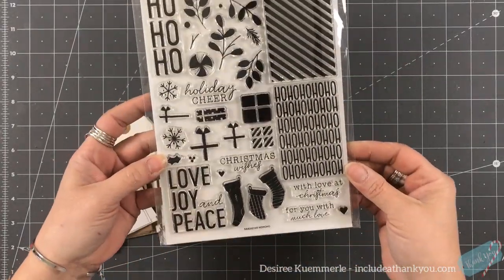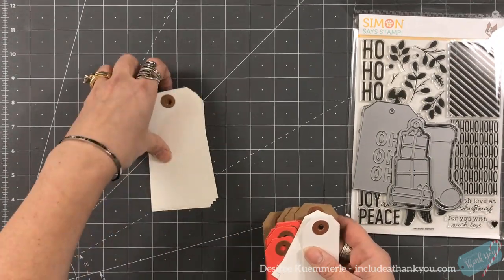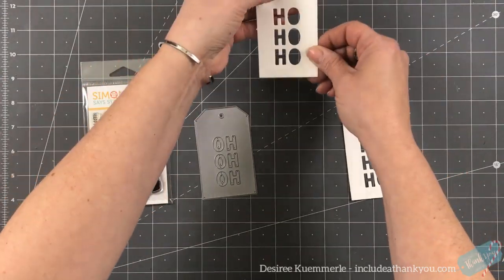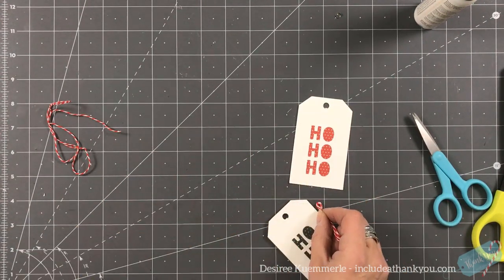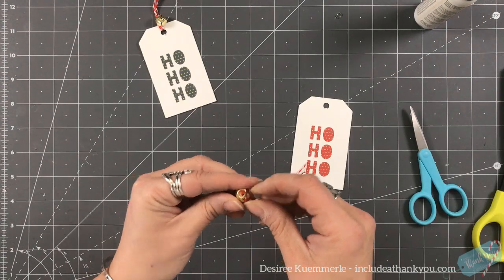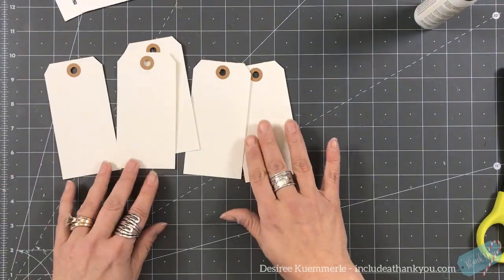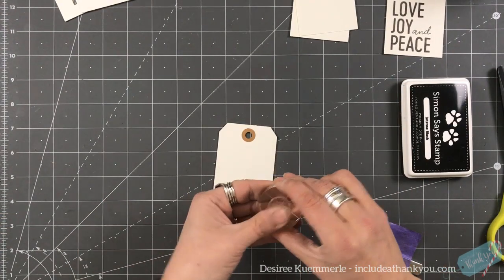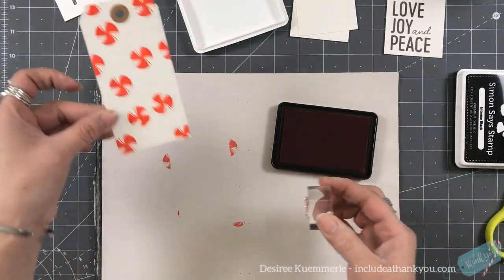2019 Christmas Series | Day 20 featuring Simon Says Stamp Tag Kit | 5 Tags - 1 Kit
Day 20! of my 2019 Christmas Series is here and today we are featuring the Simon Says Tag Kit for this year!  Sorry but this kit is already SOLD OUT, but you can still get the stamp set!

~Desiree

Desiree K.